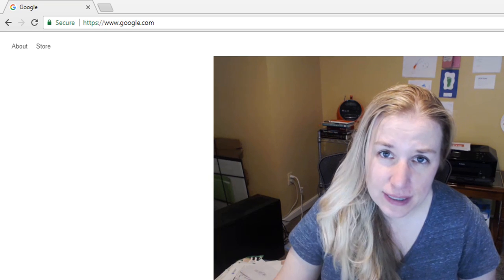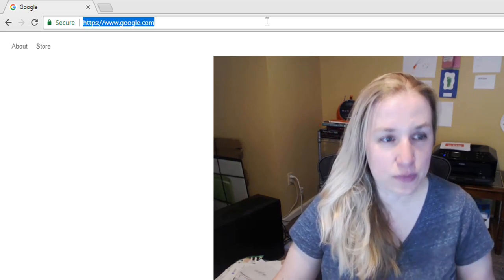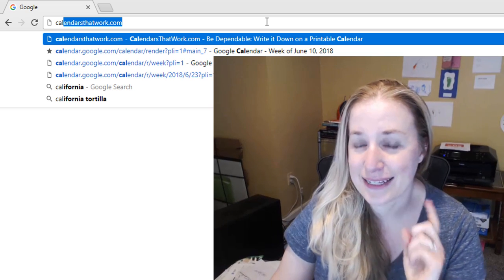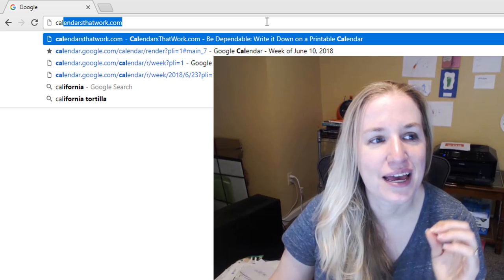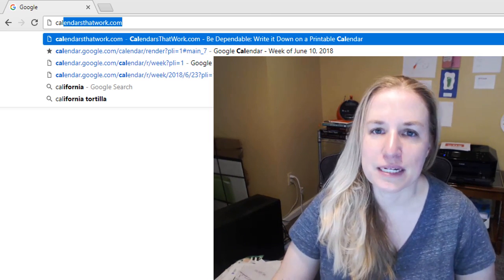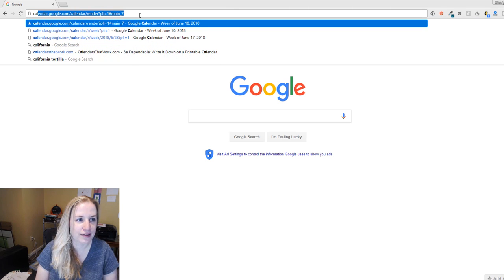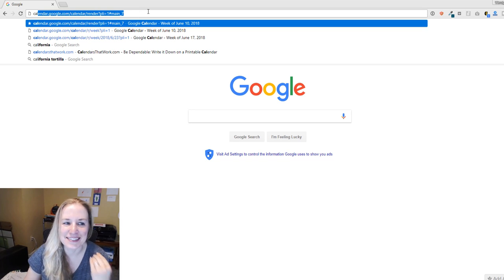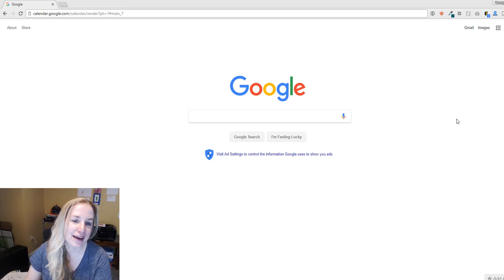How to Delete a Website from Google Suggested Search | How to Remove a Site from Auto-Complete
Isn’t it annoying when you become haunted by a website appearing automatically in your Google search box or the web address bar in Google Chrome? That prefilling magic is officially called Google Suggest and I was followed around relentlessly by a site with a very similarly name to Google’s Calendar site. Typically I would type in cal... and calendar.google.com would pop right up. However this site’s name was Calendars That Work, which you can imagine conflicts with Google’s Calendar URL, which I use daily. It was driving me nuts.

The method to remove the offending link is easy:

1. Go up to the three dots, top left, in Google Chrome, pop down to History, then History again (or hit Ctrl – H)

2. Find the site you’d like to remove from your history

3. Go to the right of its link and hit the 3 vertical dots again

4. Choose Remove from History

Give your search a try and then rejoice when it’s gone.

Recap: this is a tip for removing a website from Google’s autofill presearch options within Google Chrome (as well as Google itself).
If you get stuck, or just want to say THANK YOU!!! THIS WAS DRIVING ME CRAZY!

Take care!

Wendy

**Book an Online Marketing Consultation with Wendy!**

Choose either a 30 or 60-minute consultation where we'll review your current website and marketing plan (60-minute only). From there we'll figure out where you're at now and develop an action plan to get you where you want to go. This is an overview, but it will give you the next steps you will need to take to move your marketing plan forward.

The meeting is delivered via Zoom and recorded so you can refer back to it. Notes and the action plan will be delivered within 48-hours.